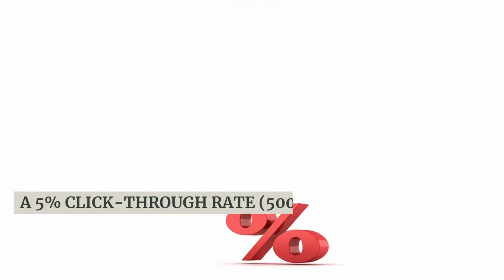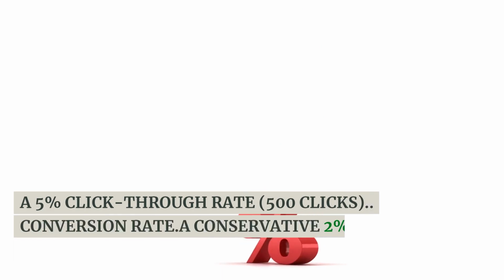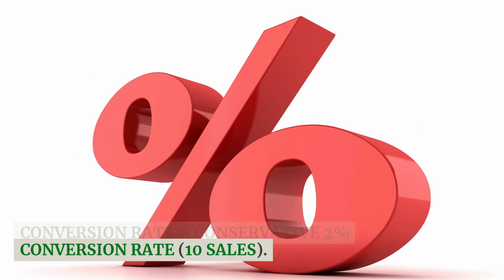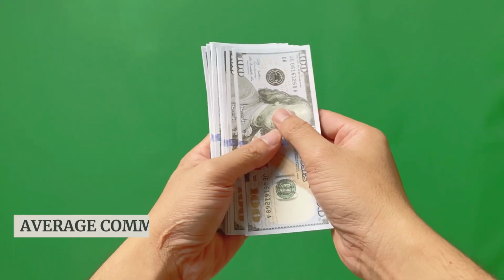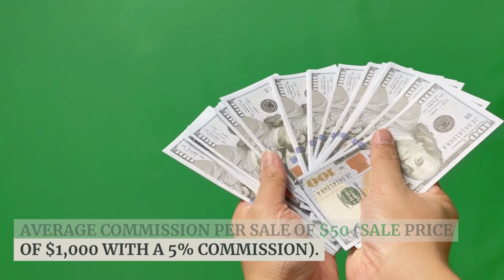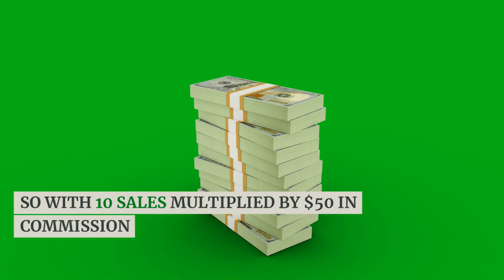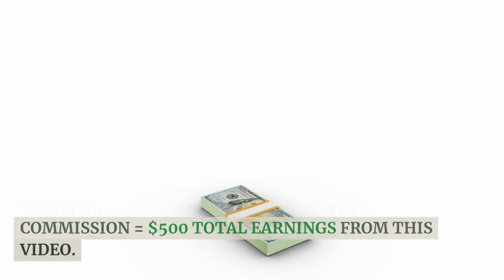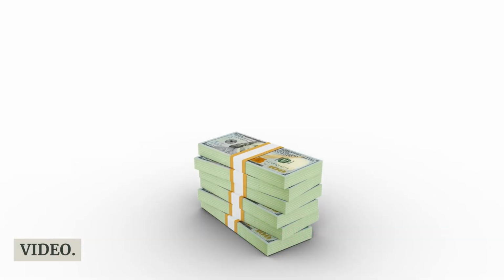Click Link & Copy me: FREE YouTube Automation and Faceless YouTube Channel e.g. Product Comparisons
Check out Pictory!

Hey there! Thanks for checking out my video. In this video, I'm excited to share how to do YouTube Automation, for my Faceless YouTube channel using Pictory AI for ultra fast content generation. Click the Pictory link above and set up your own YouTube income machine in less than 20 minutes!

Here's the formula:
1. You gotta buy Pictory Pro ($25/mo) - It's a cost, but if you copy me, you'll make THOUSANDS per month. You need the superior Getty visuals and the 11Labs AI voices!

3. Make videos exactly like this one and the others on my channel. Pictory is such an awesome tool and the Affiliate program is so easy to get into, that when you share your video on YouTube, your viewers will easily want to replicate what you're doing.

This is a simple way to make thousands, quit your 9-5, and be financially independent.

Let me tell you more about Pictory.

Pictory AI is an amazing tool that revolutionizes video creation, turning any text into stunning videos swiftly. Starting with a script, I create using ChatGPT, Pictory then adds impressive voiceovers. The best part? It's incredibly user-friendly!

Experience the rapid-fire capability of Pictory: crafting professional-looking videos for your faceless YouTube channel in under five minutes—a revolutionary step for YouTube automation.

Pictory is more than just making videos; it's about revolutionizing your content creation process, ideal for all YouTube automation niches.

Ready to take your YouTube automation to the next level? Your future as a successful YouTube creator is just a click away!

Excited to learn more? Enroll in my 'ChatGPT Online Income Blueprint' course, a comprehensive guide packed with passive income ideas and strategies for YouTube automation. Click the link to start your journey effectively.

Don't miss this chance to enhance your financial freedom.

Thank you for joining. Embrace YouTube automation with Pictory today and move closer to your goals of financial independence!

**Campaign Title:** "Smart Shopping: Product Comparison Guides"

### Step 1: Choose a Niche
Select a niche you are knowledgeable about or passionate about, such as "Smartphone Accessories" or "Home Fitness Equipment."

### Step 2: Research and Selection

### Step 3: Create Detailed Comparison Content
1. **Comparison Table:** Create a detailed comparison table that highlights key features, specifications, and prices of the selected products.
2. **Written Content:** Write a blog post or create a video explaining the significance of each feature and how it affects the user experience.